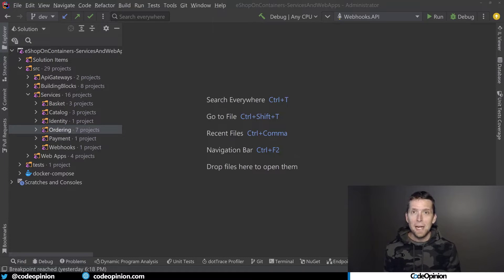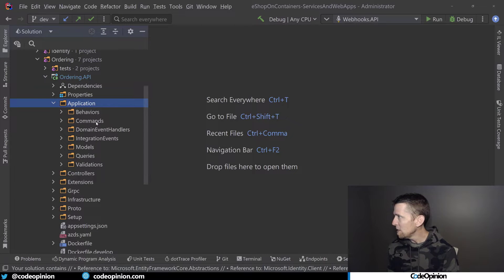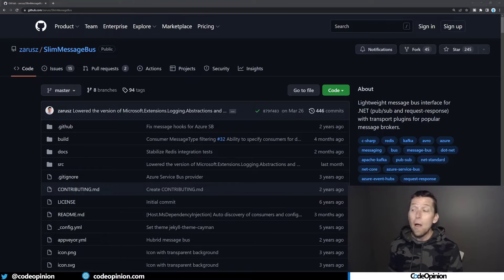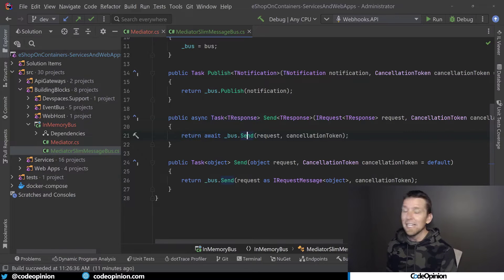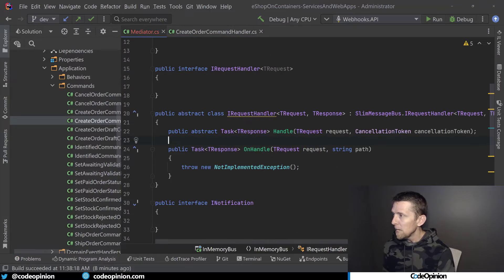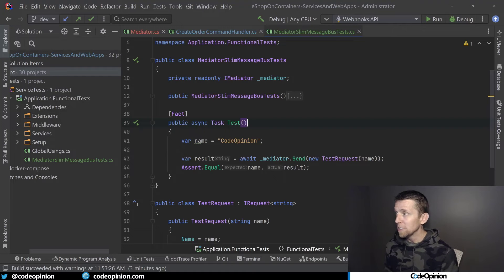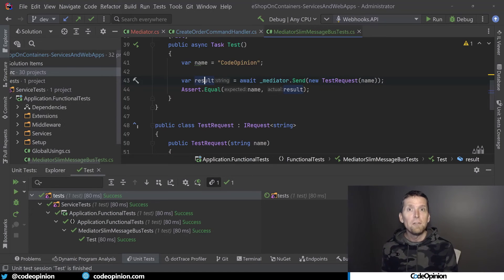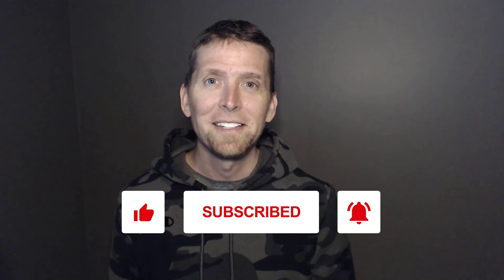How do you remove 3rd party library? Create a SHIM!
When taking on a dependency like a 3rd party library, people often create their abstractions as a wrapper around it. This way they are depending on their types rather than the types from the 3rd party library. But do you need to create your abstraction from the start? Not always. I'm going to show a code example of me removing a dependency and creating my abstraction as a shim during removal.

0:00 Intro
1:04 Removing a Dependency
3:04 Define Interfaces
4:38 Shim
8:22 Test